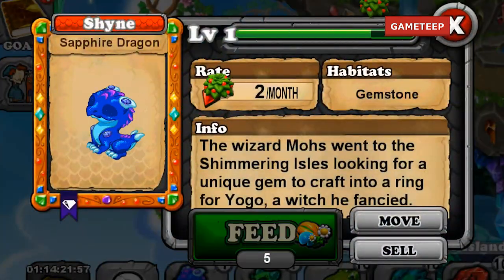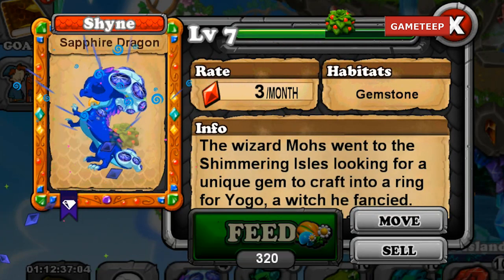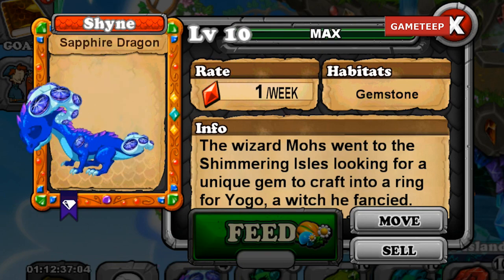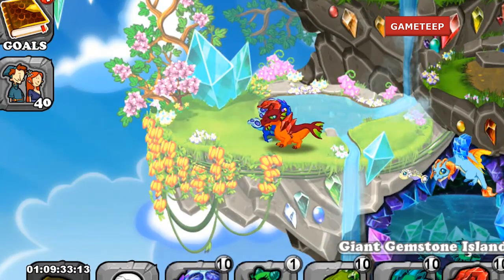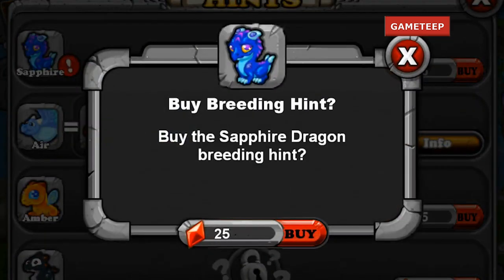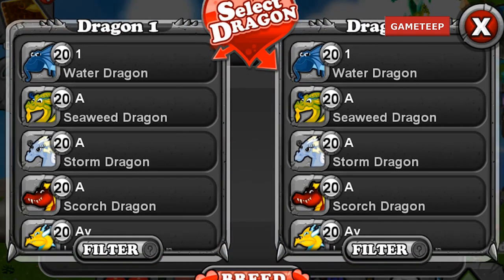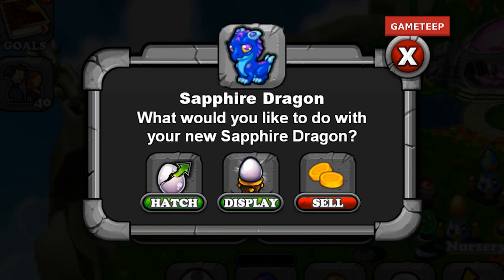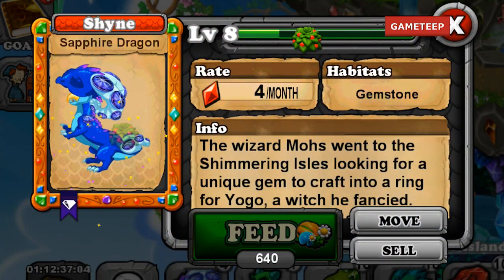DragonVale Breeding Unlock: Sapphire Dragon